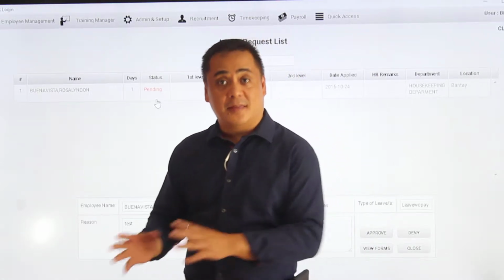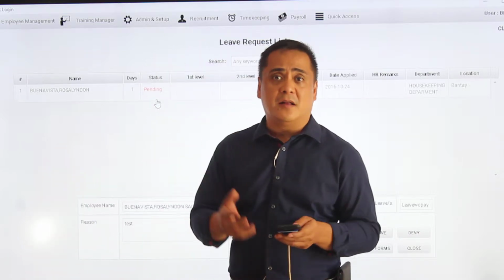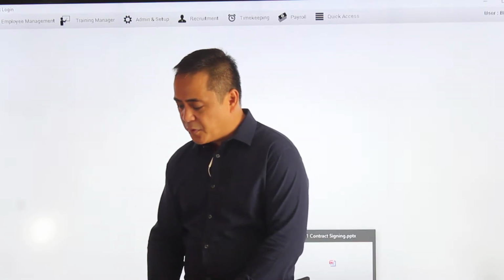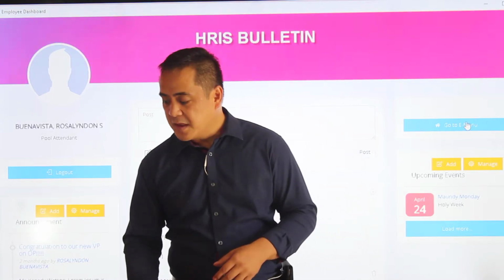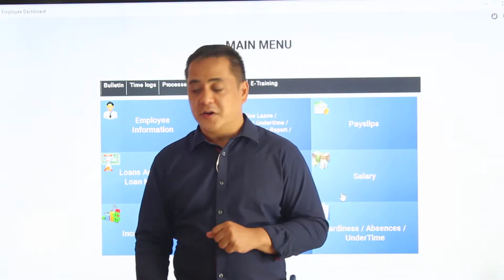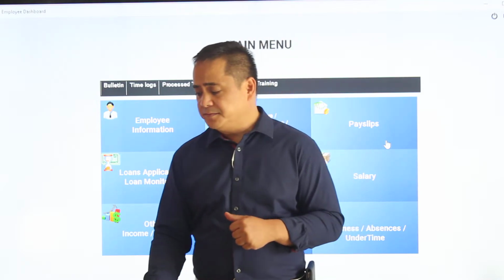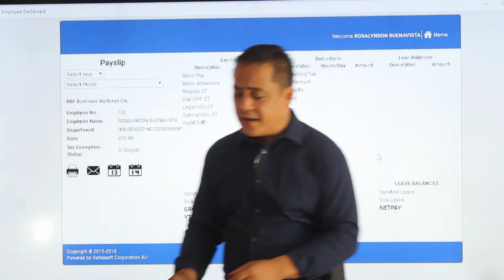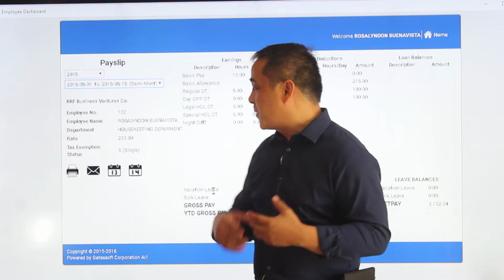Ai1 Human Resource Information System Demo Overview (Part 2)